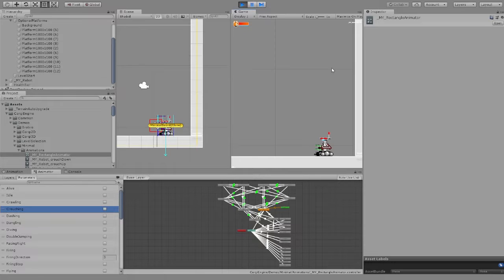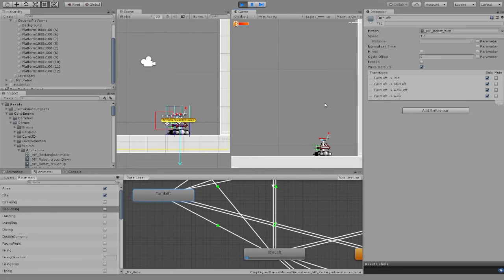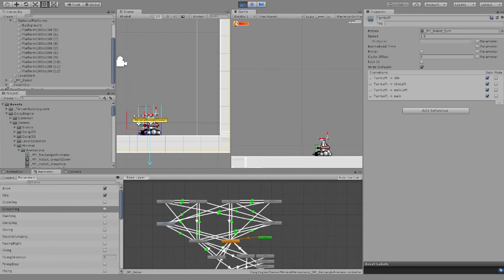Indie Game Dev Vlog: Question for Crouch Fix, Player States, Transitional Animations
The following video is related to my unnamed game, "Project Robot"

Discord ► Invite only, request an invite here: NathanSifuGaming#4855

"Like" one of my D.Tube Videos.